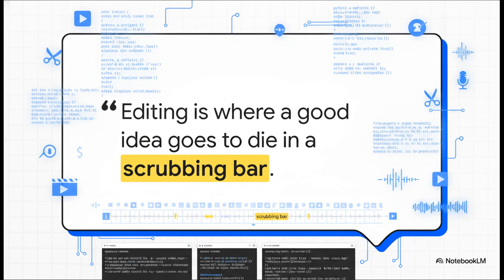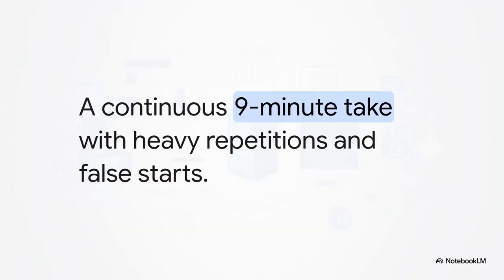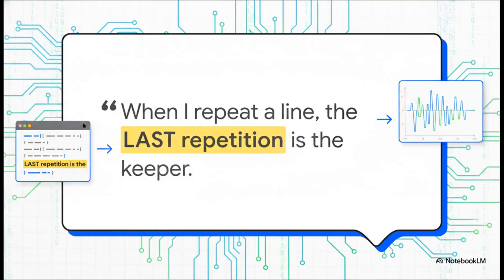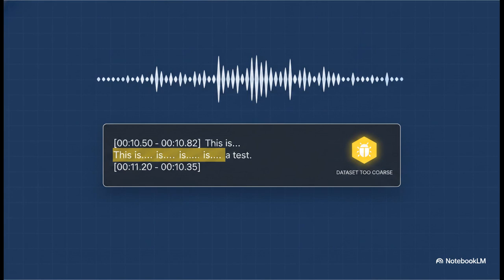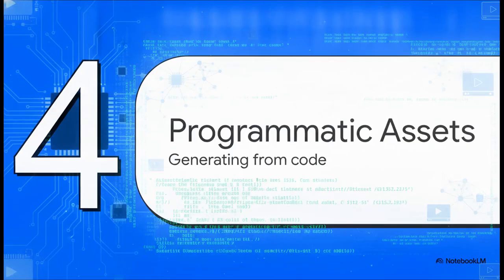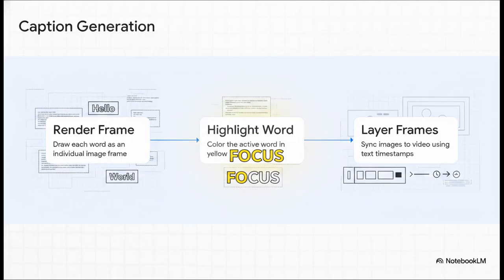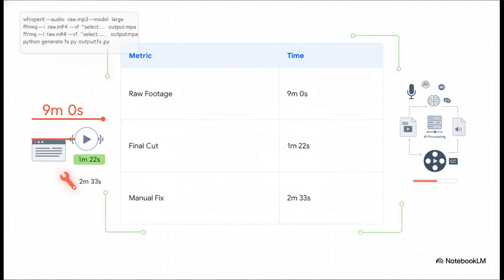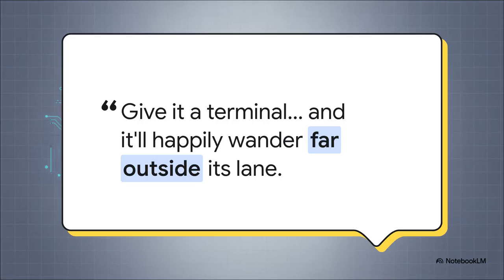I Replaced My Video Editor with Claude Code: A Terminal-Based AI Workflow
In this video, we explore a high-level technical experiment: turning a command-line interface into a full-fledged video editor using Claude Code.
Stop scrubbing timelines and start "vibe editing." We break down how to use AI agents to handle the most tedious parts of content creation—from automated "last-take" cutting to programmatic captioning.
Key Technical Highlights:
Transcription-Driven Logic: Using WhisperX to turn speech into timestamped data for precise, word-level cuts.
The "Last-Take" Rule: A simple logical prompt that cleans up rambling footage by keeping only the final repetition of every sentence.
Programmatic Workarounds: How to handle environment failures (like missing ffmpeg filters) by rendering captions as individual image frames through code.
Asset Generation: Generating sound effects (whooshes and pops) directly in code when external assets aren't available.
Whether you're a developer looking to automate your social media presence or an IT professional curious about the limits of AI agents, this workflow proves that if you give an AI a terminal and the right tools, it can "happily wander far outside its lane" to solve creative problems.